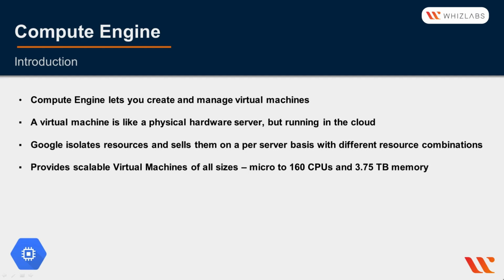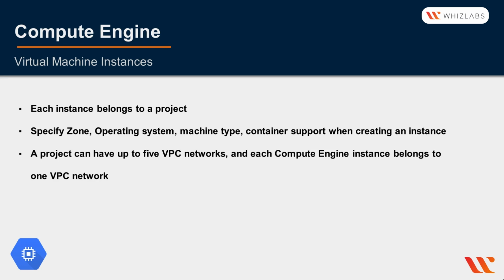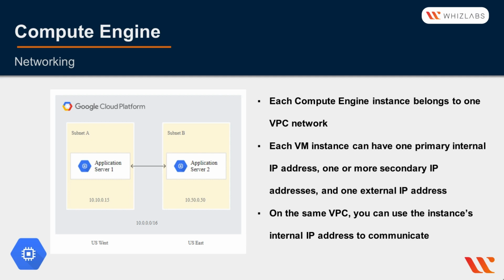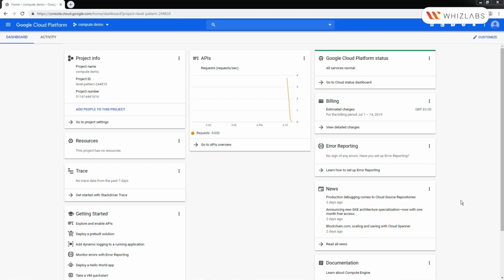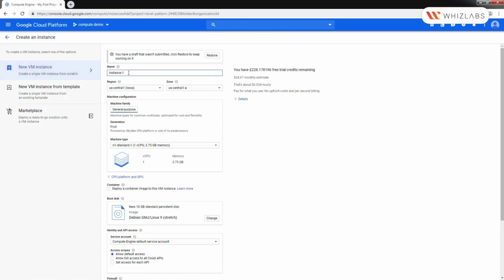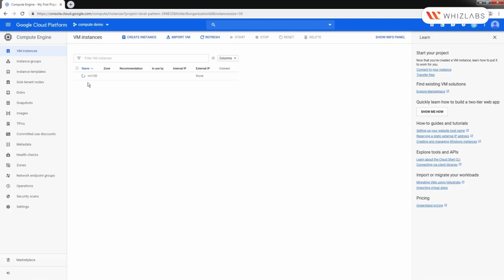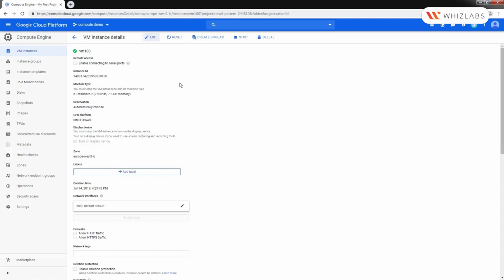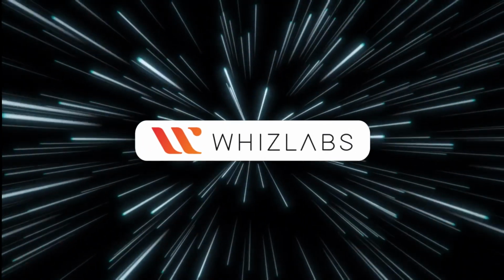Learn how to create Compute Virtual Machine - Tutorials for Beginners | Google cloud | Whizlabs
Learn more about Compute Virtual Machine by enrolling into Google Cloud Certified Associate Cloud Engineer course

How to Prepare for Google Cloud Certified Associate Cloud Engineer Exam?